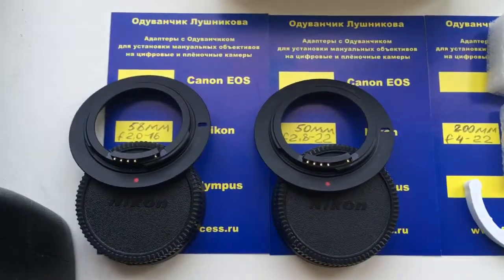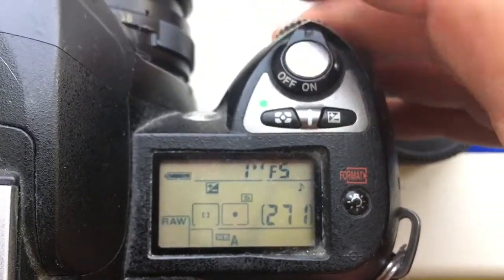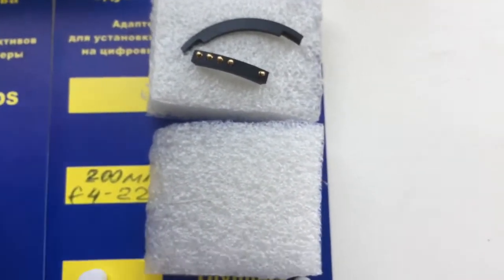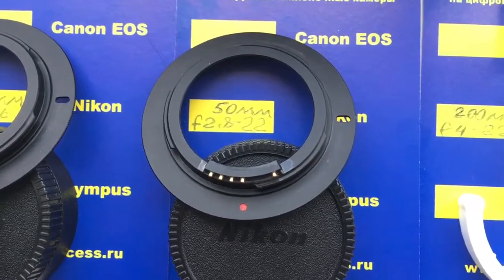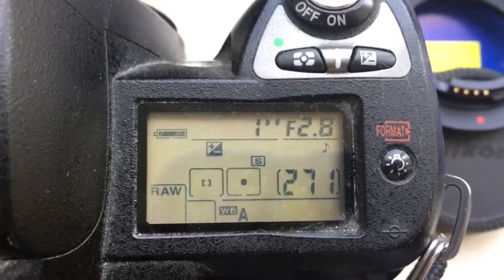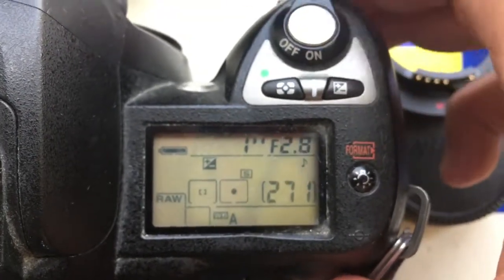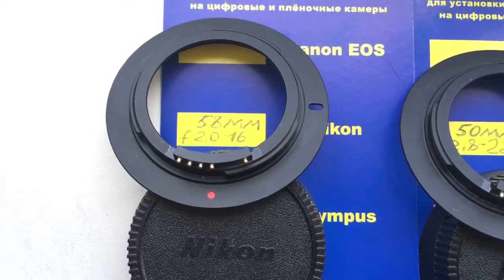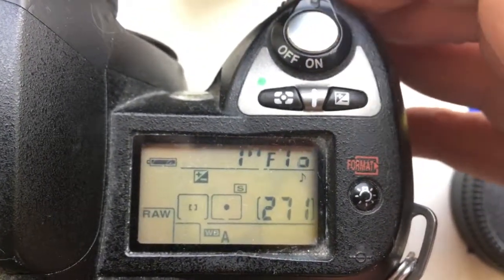For Ricardo B.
1. Programmable chip-dandelion for Pentacon 200mm/f4.0-22
2. M42-Nikon with programmable chip-dandelion for Trioplan 50mm/f2.8-22
3. M42-Nikon with programmable chip-dandelion for Helios 44-2 58mm/f2.0-16